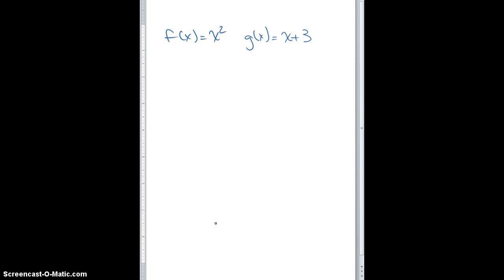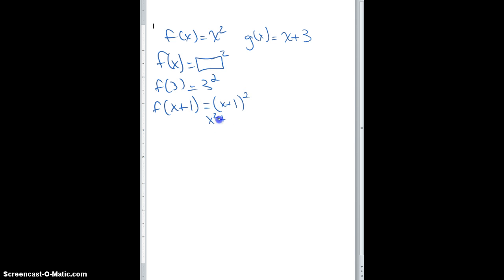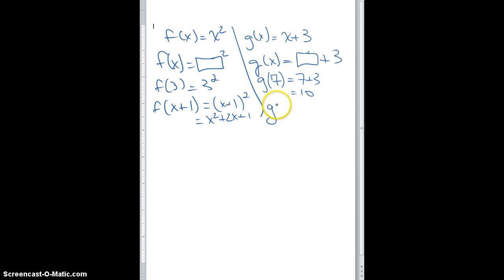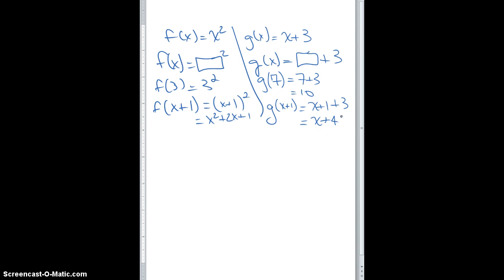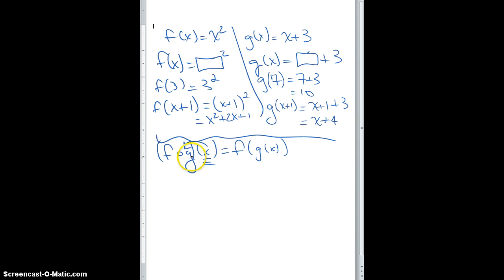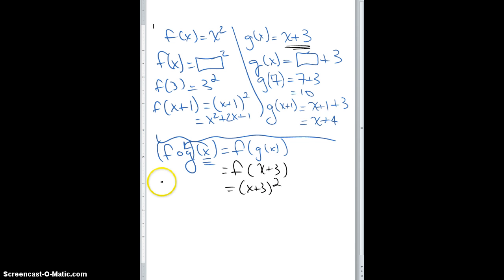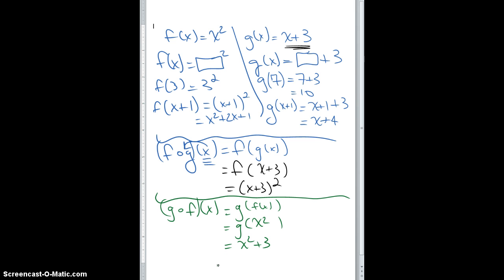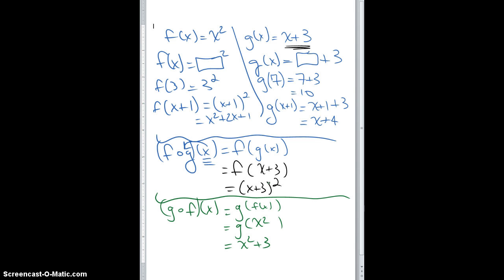Composition of Functions: Quick Review